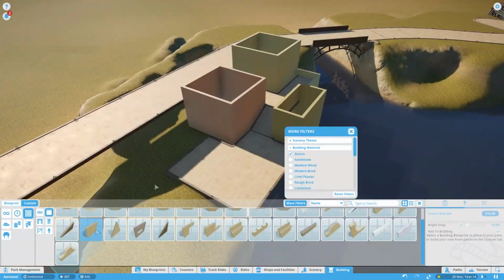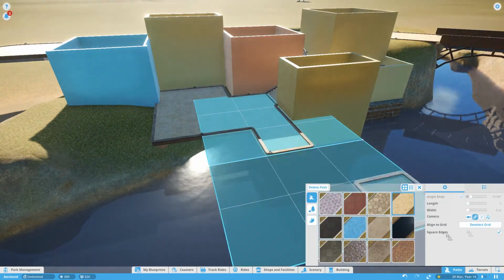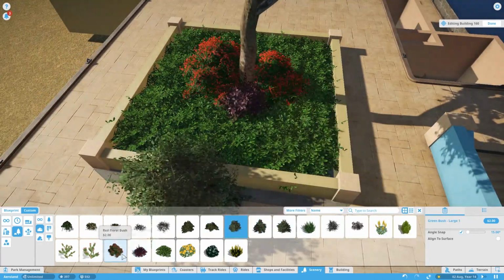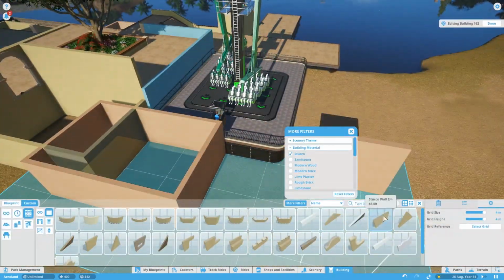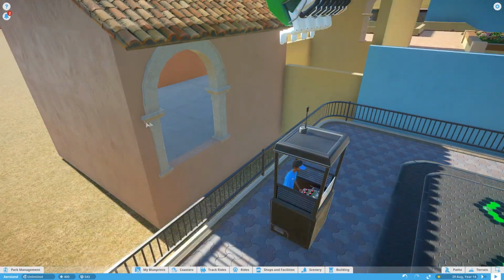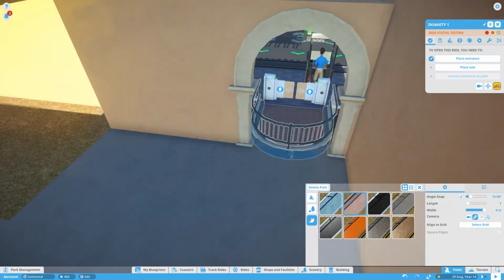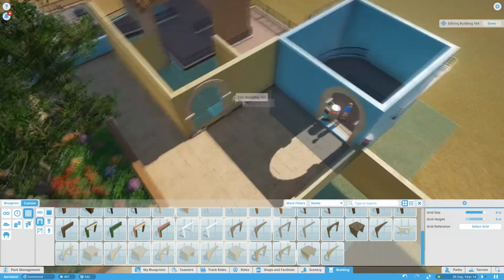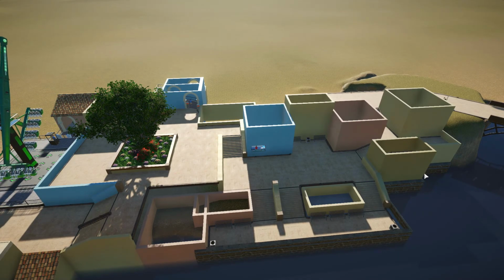Planet Coaster: Aeroland - 14 - The Layout of A New Village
In this video I am planning the layout of one more small village, this is the last part of this area before I am moving towards the new theme. This village will have a thrill ride (I forgot its name, it basicly has two swinging arms) and a rollercoaster.

The next episode will finish the village itself and after that I am spending a few episodes on the roller coaster and it's surroundings.